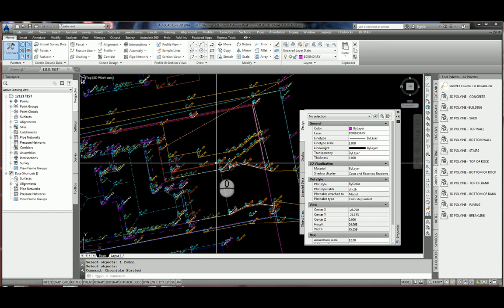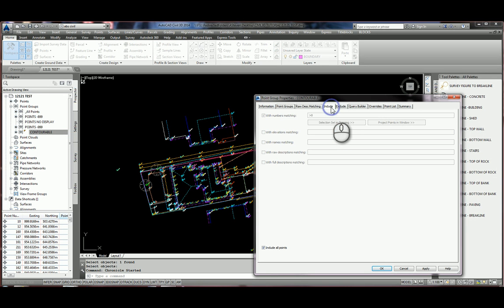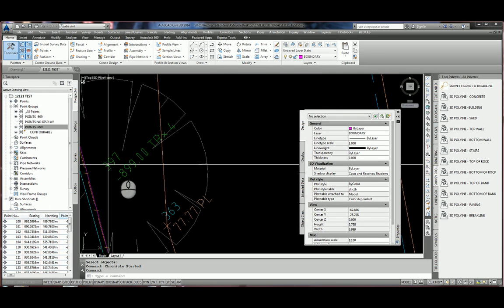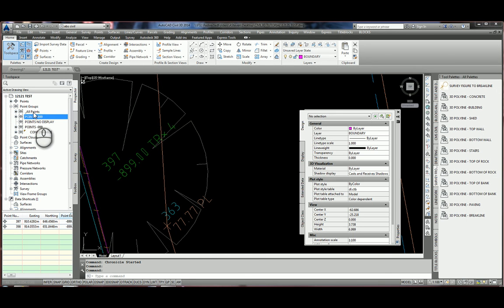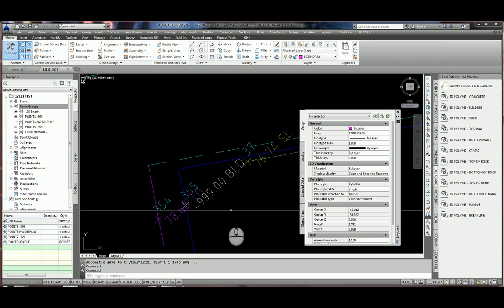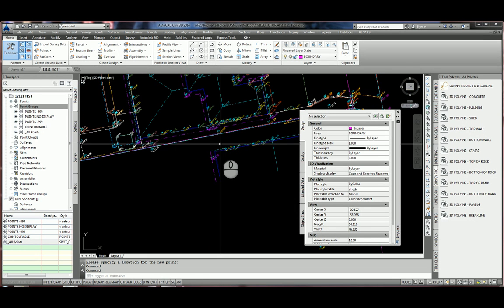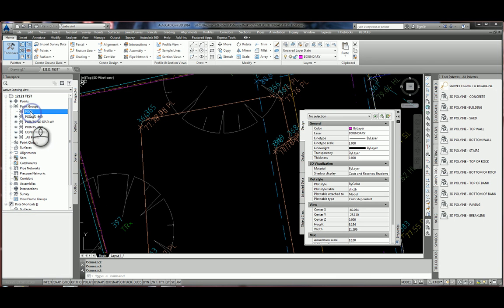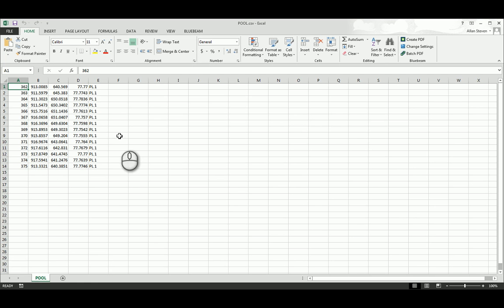CIVIL3D EDIT POINTS, POINT GROUPS AND EXPORT POINTS